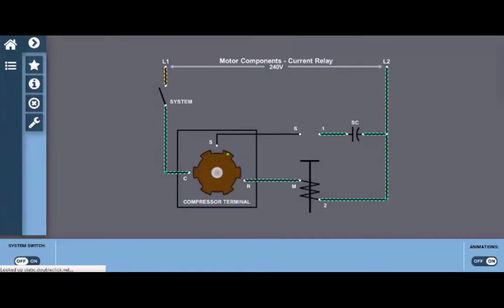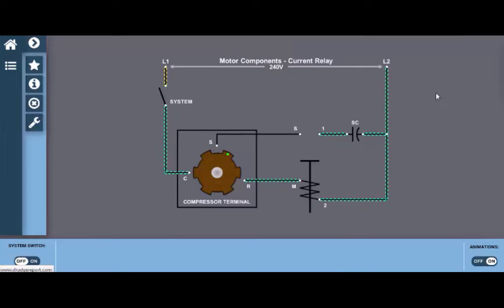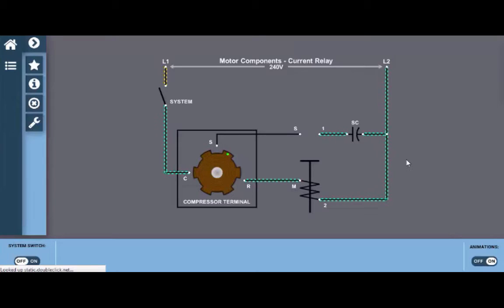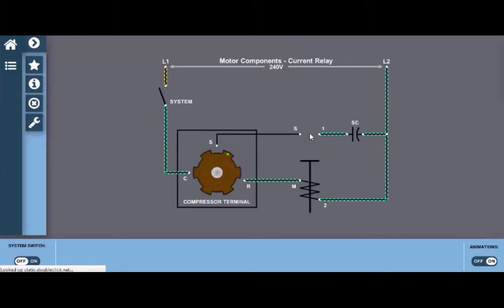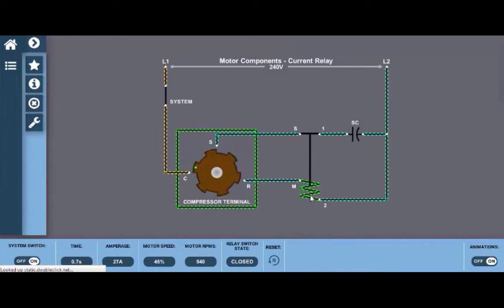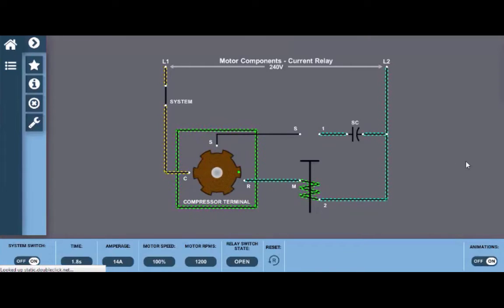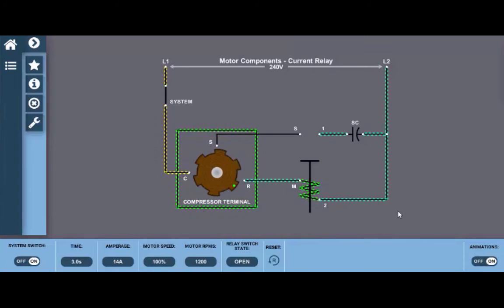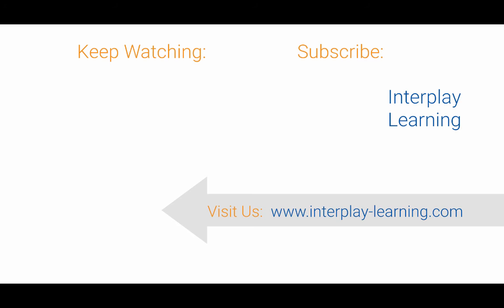Current Relay Interactive Wiring Diagram HVAC Electricity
Tim Smith from Hudson Valley Community College uses an interactive wiring diagram to discuss issues related to a current relay. Tim uses the interactive wiring diagrams in HVAC 3.0 to provide critical, step-by-step instructions of electrical concepts in an HVAC system.

If you are want to learn how simulations can engage, educate, and motivate your employees or students to become better skilled and more efficient technicians, please reach out to us directly or visit our website.